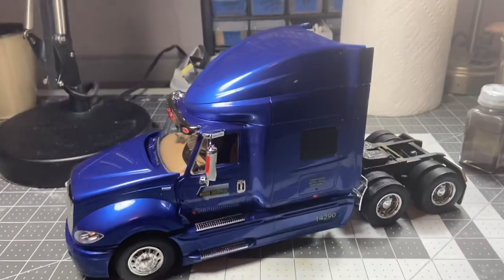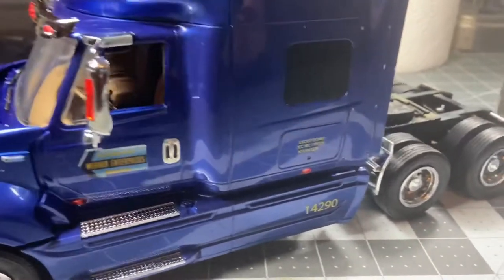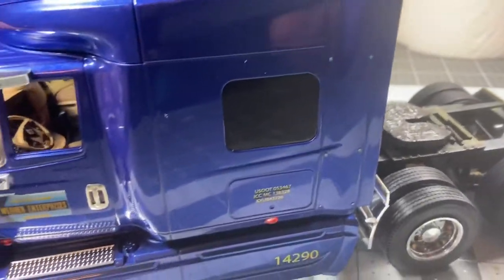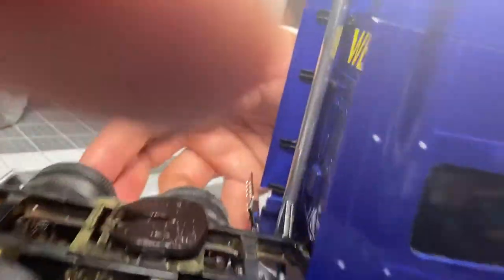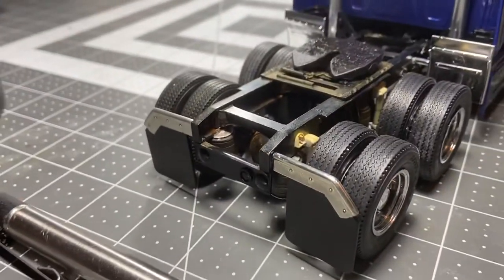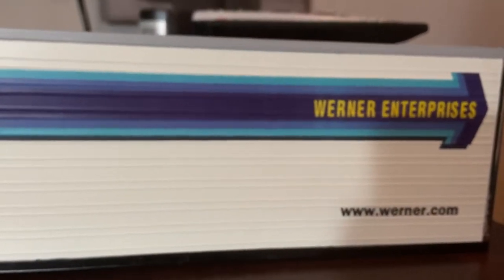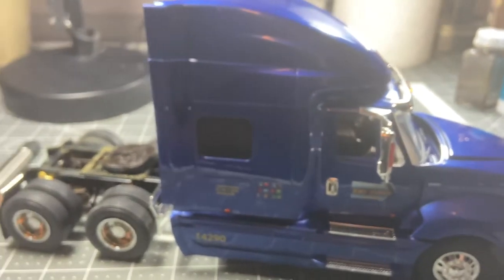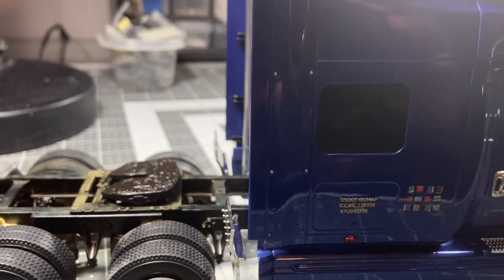Big rig build completed